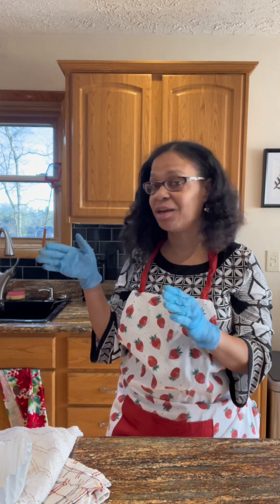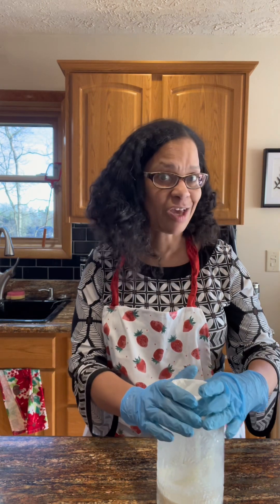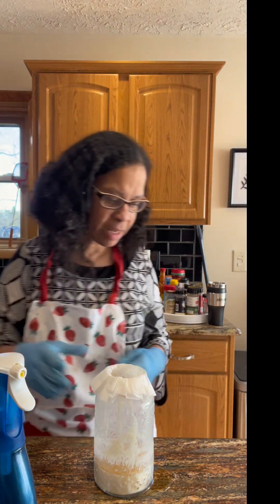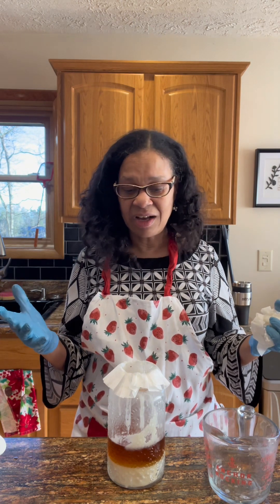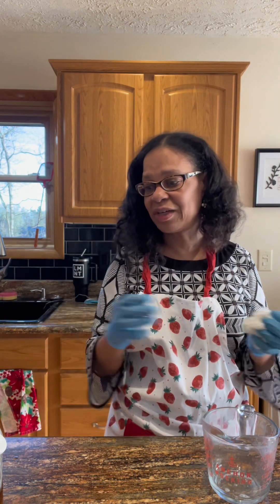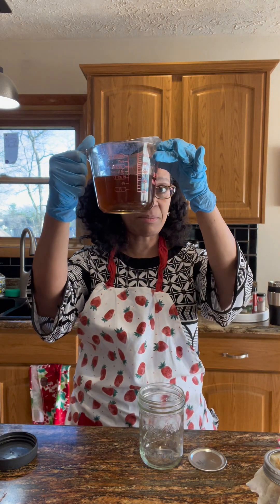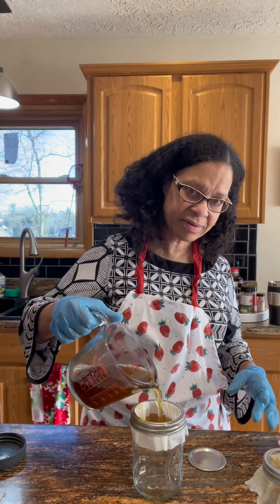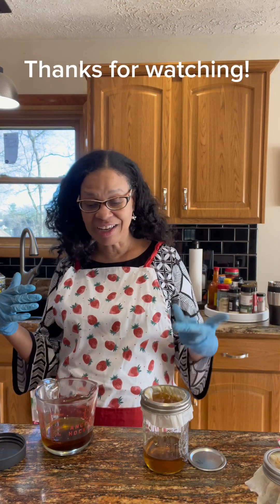How to clean beeftallow the coffee filter method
If there’s anything we carnivores have, it’s a lot of grease! Here’s my method for filtering and cleaning beef tallow!

My scale:
Scales for Body Weight and Fat, Lepulse 8 Electrode Smart Body Fat Scale

Renpho scale

Power AirFryer Pro XL

Redmonds Real Salt fine salt